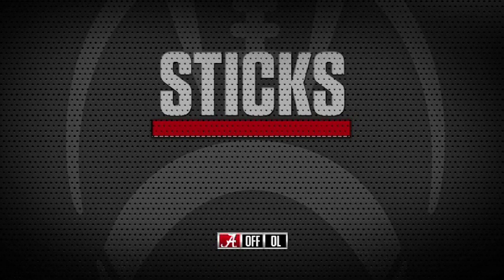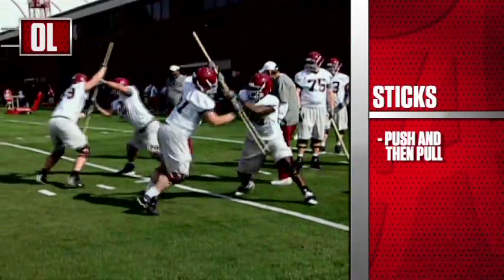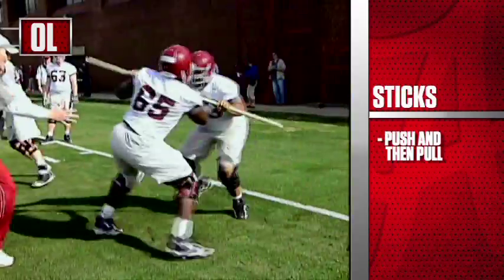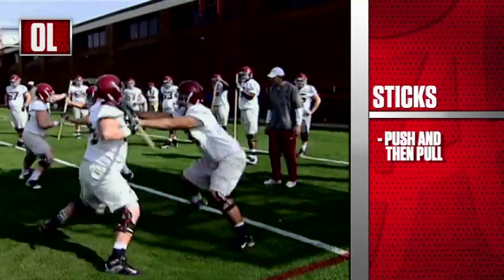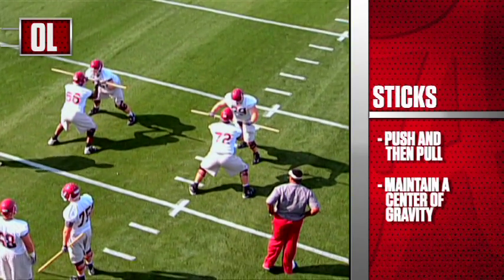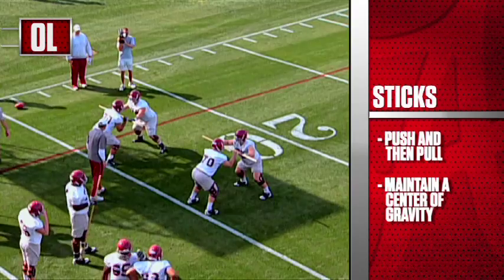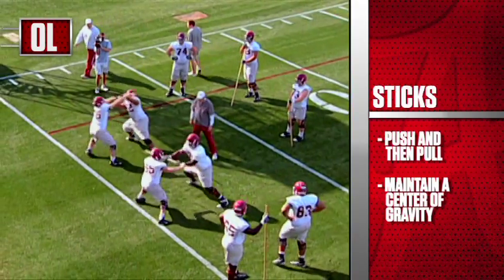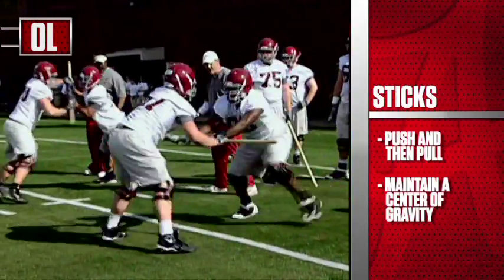Sticks Pass Blocking Drills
Pass Blocking Drills with Sticks from the University of Alabama